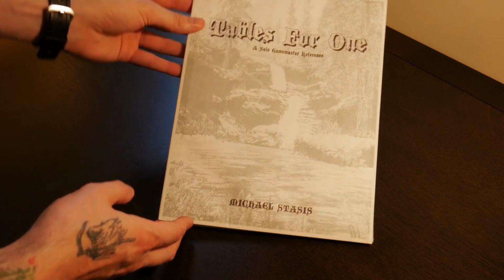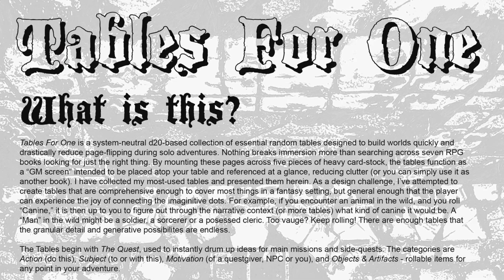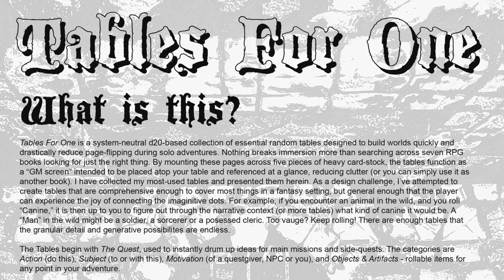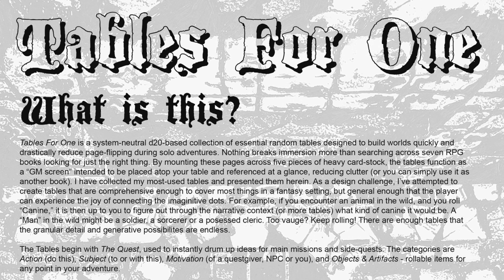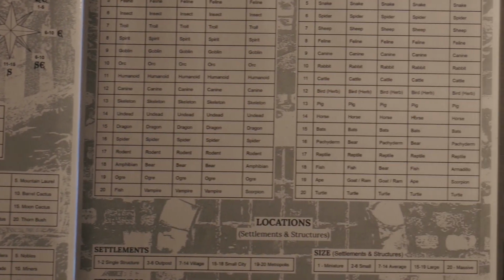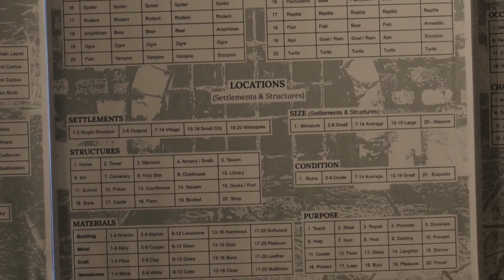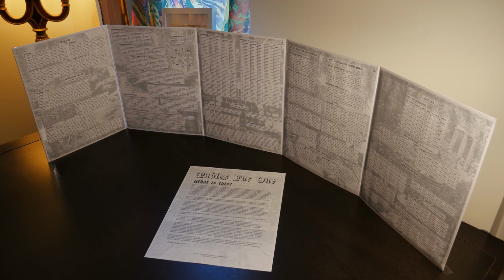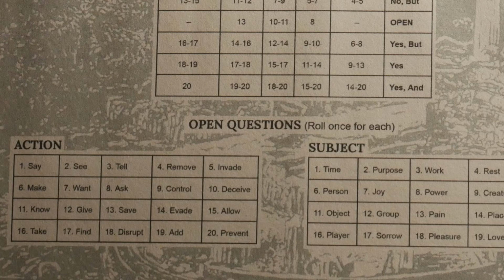Tables For One - The Best Solo Roleplaying Tool (I've) Ever Made!